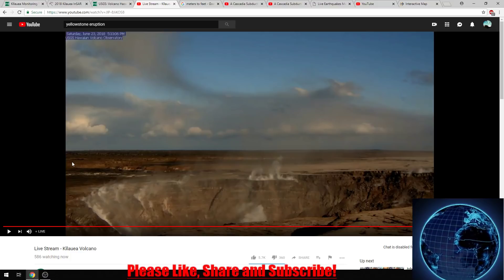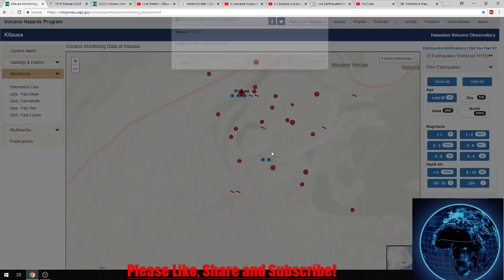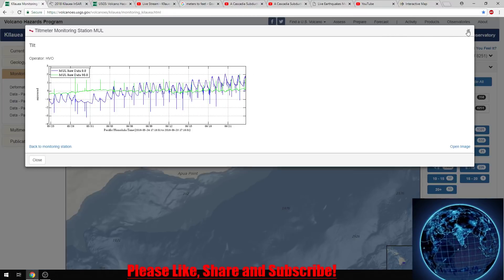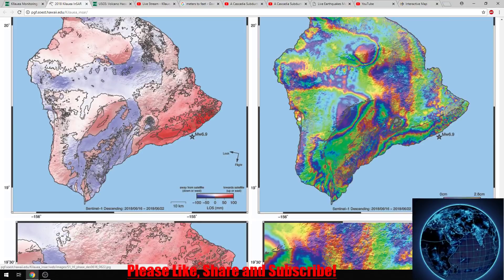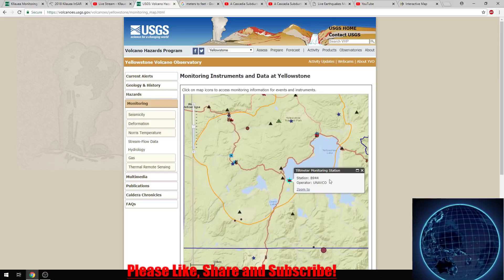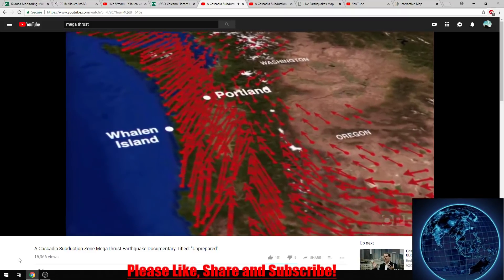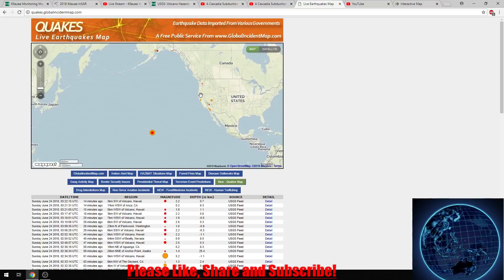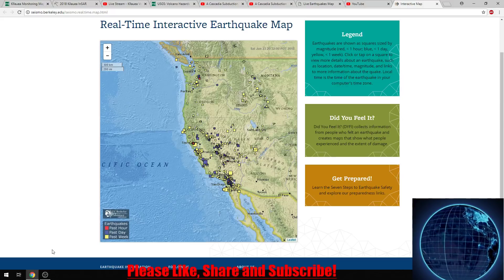(6/23/18) Volcanoes and Earthquakes: Kilauea, Yellowstone and the CSZ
Looking at Insar, tilt monitors, GPS and pictures! I also show a video going over the CSZ.